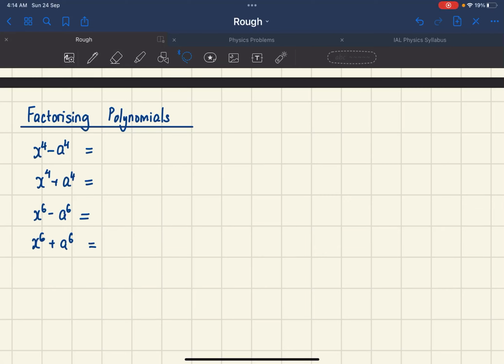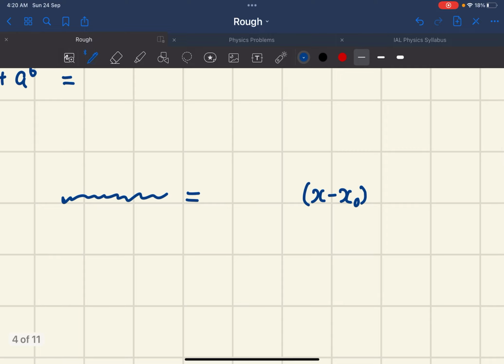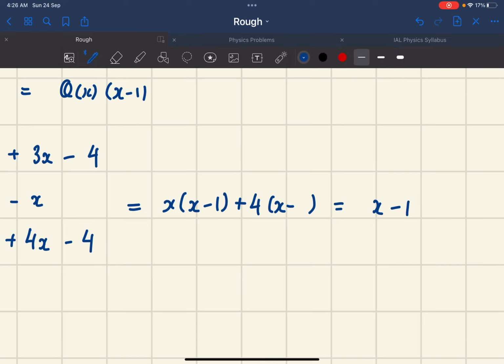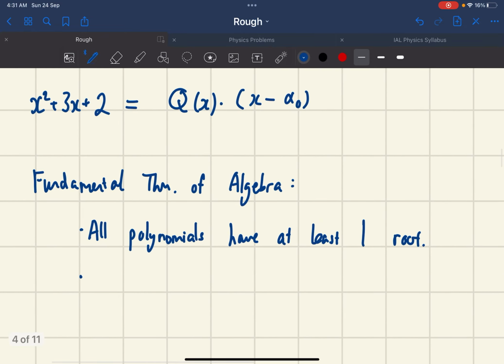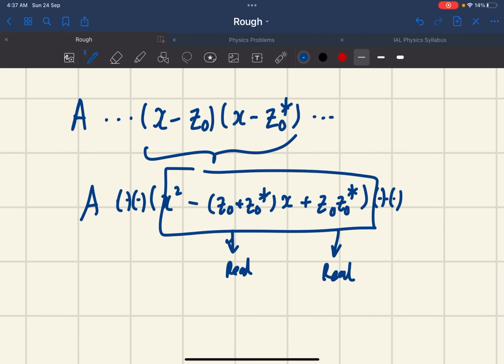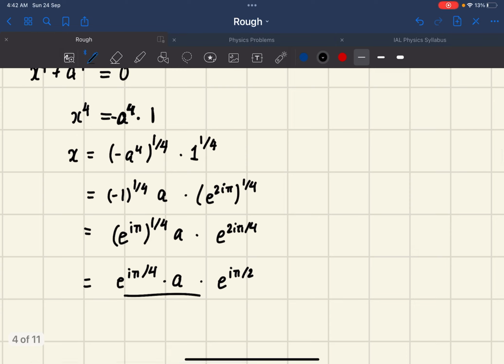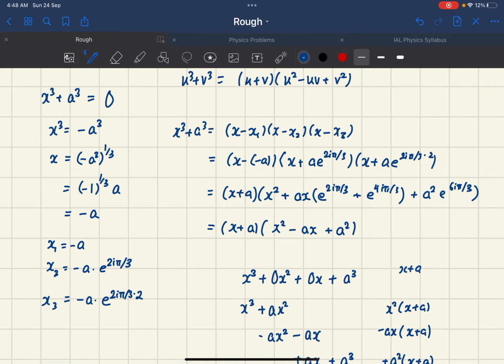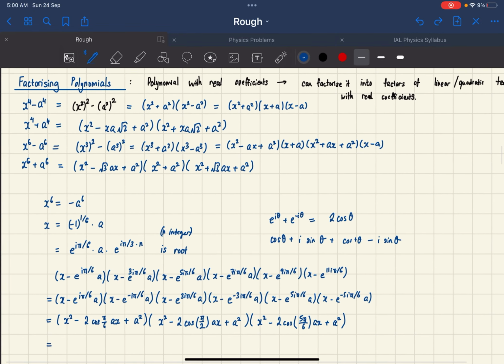Factorise any crazy polynomials & the theory behind it all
I’m a bit sleep cuz jet lag bro